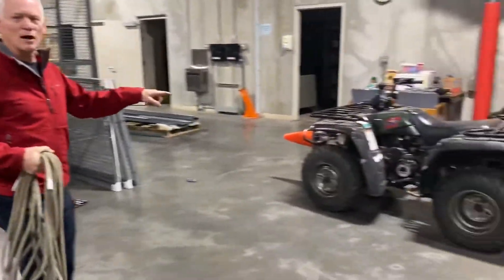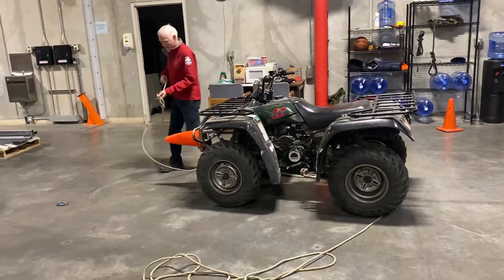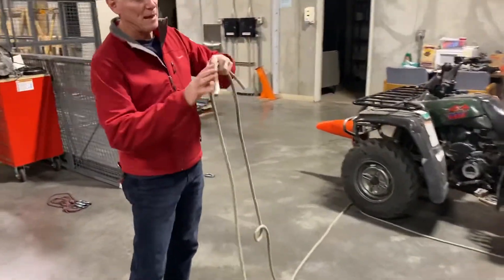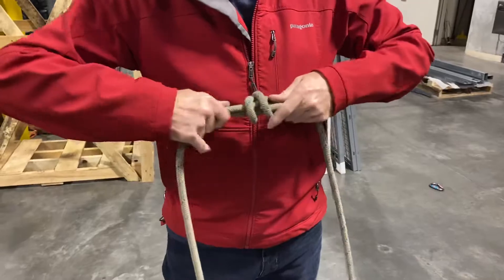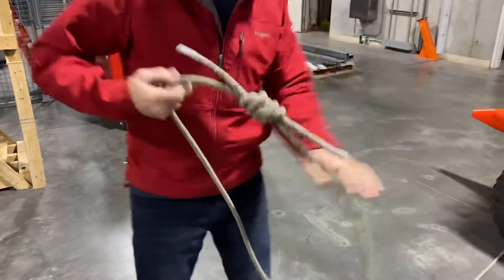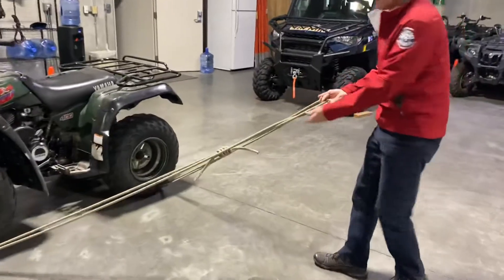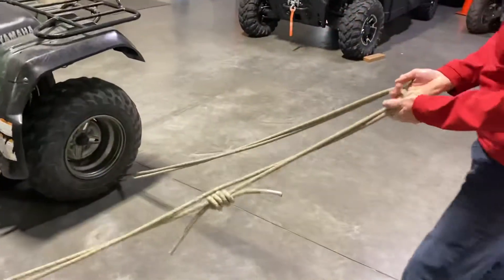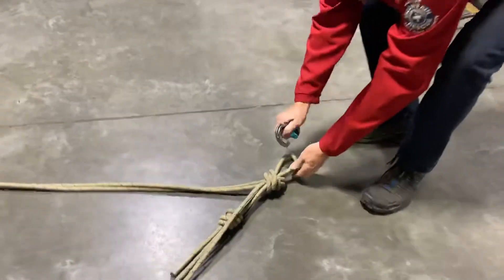Rock Anchor Point